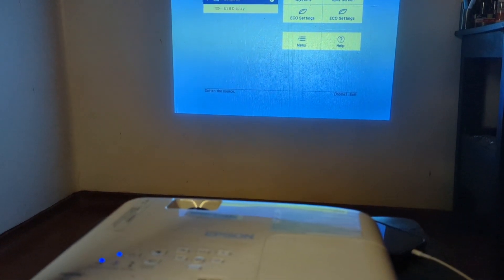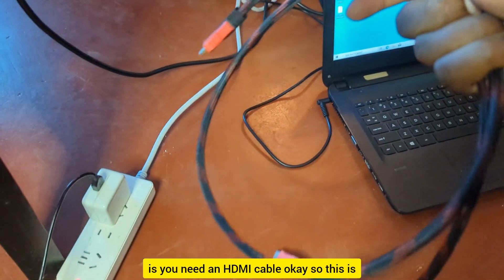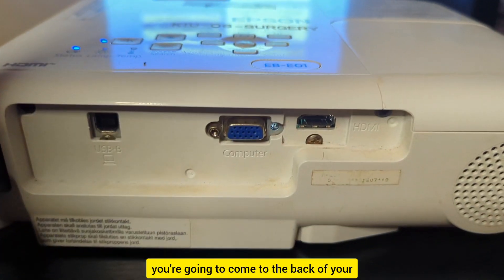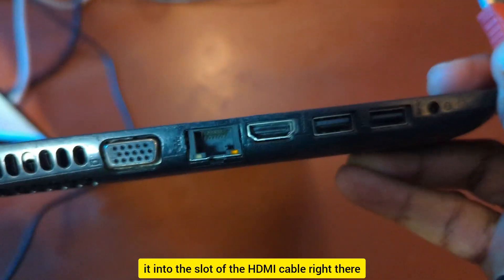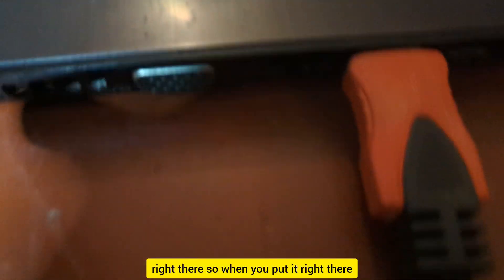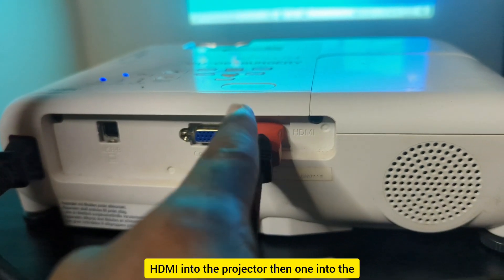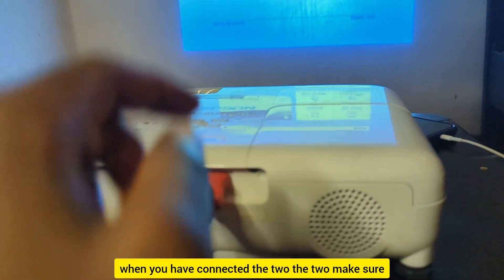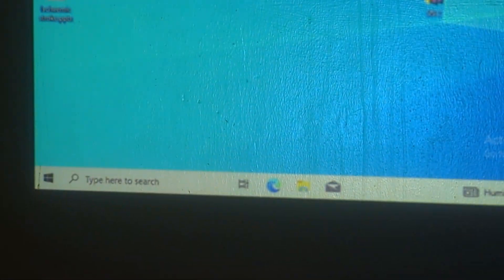How To Connect Epson Projector To Laptop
In this video I am going to be showing you how to connect Epson projector to a laptop, computer using the HDMI cable so that the display on the laptop, computer is projecting using the projector. in this video I am using the Epson EB-E01 projector for illustration purposes.